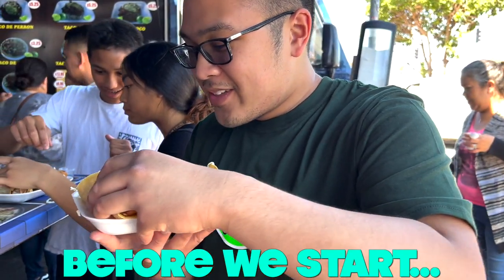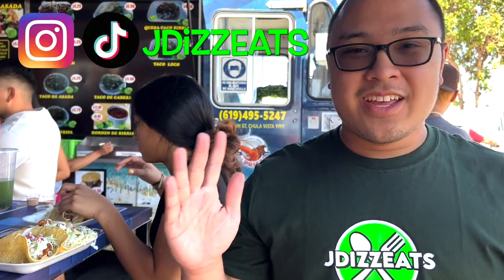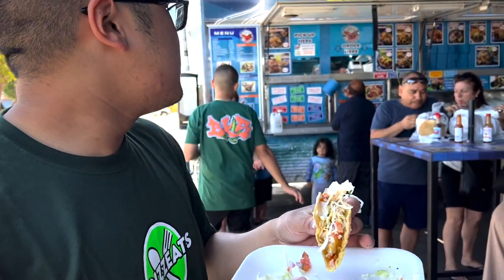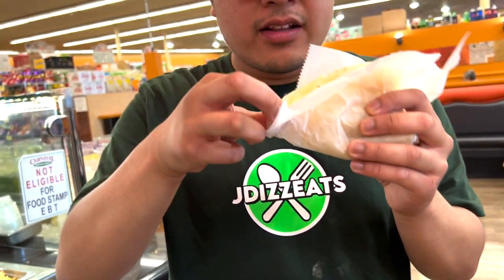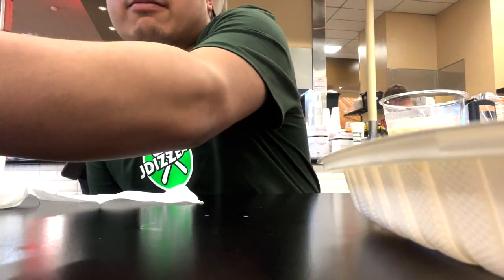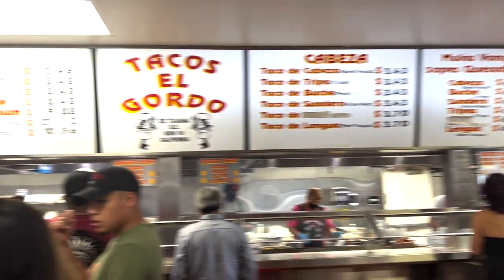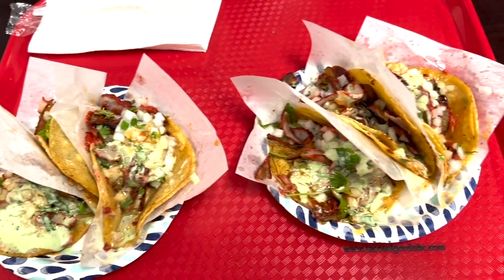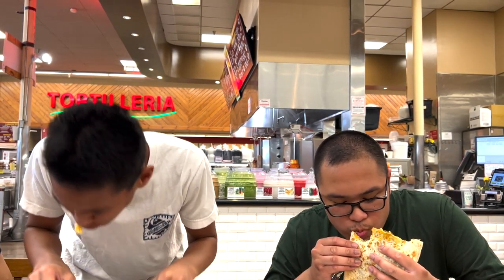CHULA VISTA LOCAL FOOD TOUR!! AUTHENTIC MEXICAN TACOS + QUESADILLAS IN CHULA VISTA, CALIFORNIA 🌮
Hey, guys, I'm JDizzEats known as Jazzdin Eulalia. I upload Food Reviews from your favourite Fast Food places to Local Restaurant mainly in Winnipeg, as well Food Vlogs, Mukbang, and Cooking. Videos uploaded Twice a Week on Tuesdays and Saturdays. In this video, trying some few exciting mouthwatering Authentic Mexican Tacos & Quesadillas places in Chula Vista under 2 hours before heading back to LA something you don't want to miss out on!! Couldn't decide where to eat at for best Authentic Mexican Tacos & Quesadillas in Chula Vista so my mom's friend decide to take us to try one of each in 3 different Authentic Mexican Food Places!! Tried the Mariscos & Birria El Prieto, Carnival Supermarket, and Tacos El Gordo!! Thank you to my Mom's Friend for the treat, taking us to great Authentic Mexican Tacos & Quesadillas Places in Chula Vista, and making it happen!! But if you do enjoy the video, please make sure to leave a like, smash that subscribe button for more videos and content like food reviews, share this to anyone, and leave a comment for any suggestions. Enjoy and I’m out. As well Stay Safe out there!!

Mariscos & Birria El Prieto Chula Vista Location:

3031 Main St #3029, Chula Vista, CA 91911, United States

Carnival Supermarket Chula Vista Location:

870 3rd Ave, Chula Vista, CA 91911, United States

Tacos El Gordo Chula Vista Location:

556 Broadway, Chula Vista, CA 91910, United States

Prices:

~Mariscos & Birria El Prieto~

Pescada (Fish Tacos) 🐟 🌮 - $2.29 USD ($2.84 CAD)

~Carnival Supermarket~

Adobada Quesadillas 🐷 - $9.16 USD ($11.99 CAD)

~Tacos El Gordo~

Taco De Adobada 🌮 🐷 - $3.43 USD ($4.27 CAD)